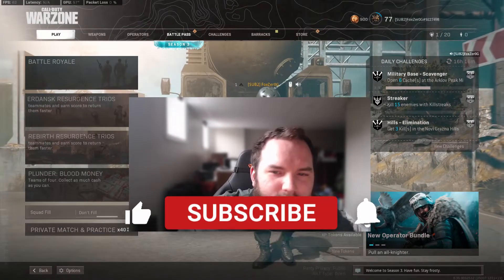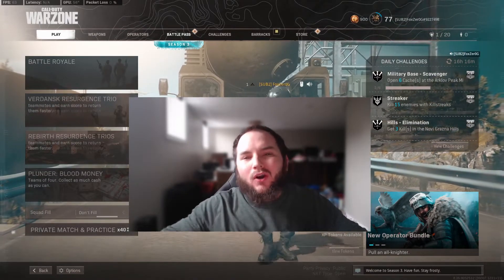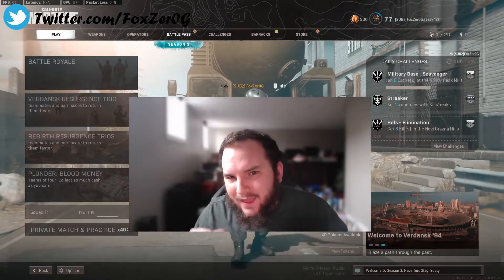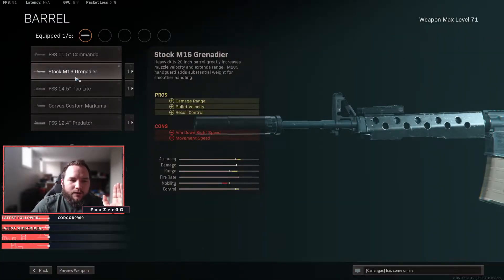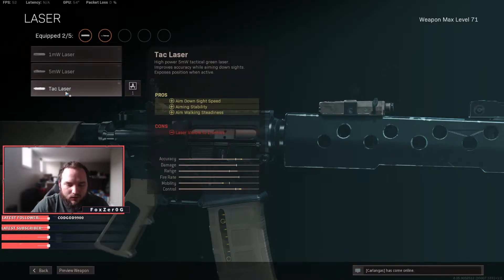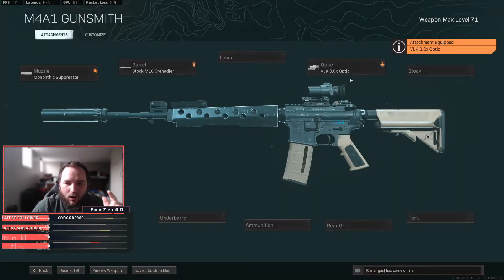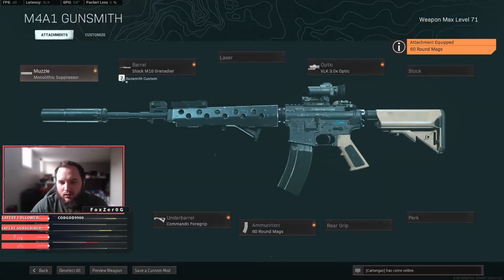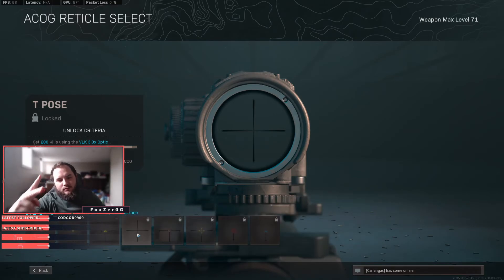AFTER THE AMAX NERF the BEST AR IS NOW M4A1..NO RECOIL! (BEST M4A1 CLASS SETUP) Cold War Warzone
The new Season, Season 3 AMAX Nerf is coming out so once again the Warzone Meta has changed, and this M4 class setup is should be a contender against the AMAX as the best gun in Warzone! - NEW SEASON, Season 3 Warzone!